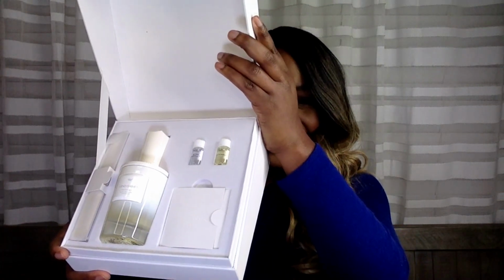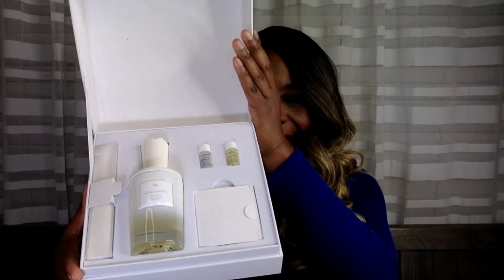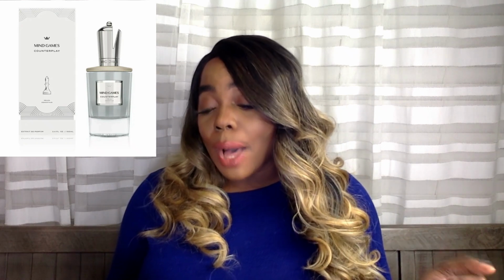EXPLORE MIND GAMES PRODIGY WITH ME, OPERA MATE & COUNTERPLAY FIRST IMPRESSION - THE FRAG VIEW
Hello Ladies, Ladies, Ladies and Gentlemen welcome to the frag view!
On this channel we talk about all things fragrance, body care, hauls, unboxing and I might share some tea from time to time. We are all family on this channel so welcome sis, bro, auntie, momma, cousin. In this video, we discuss MIND GAMES PRODIGY. These are my thoughts and opinions!!